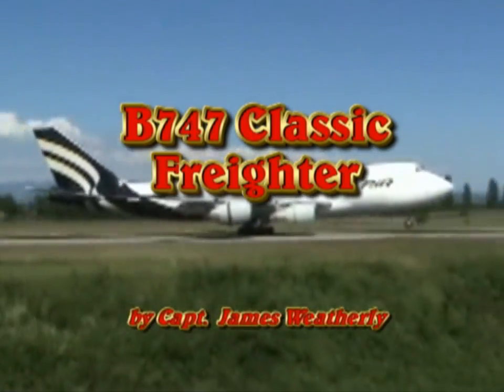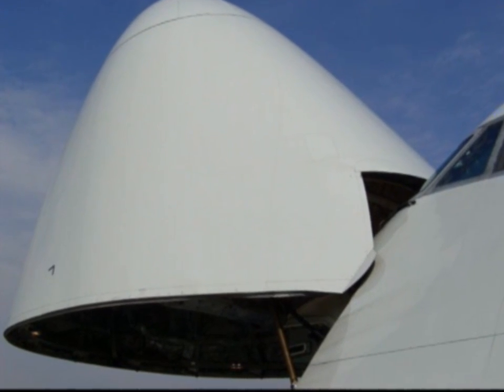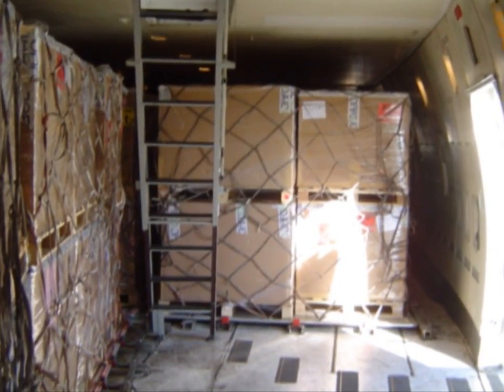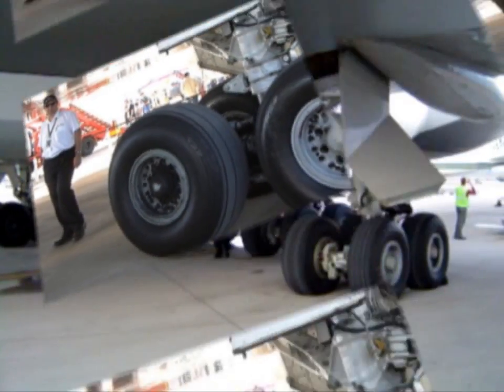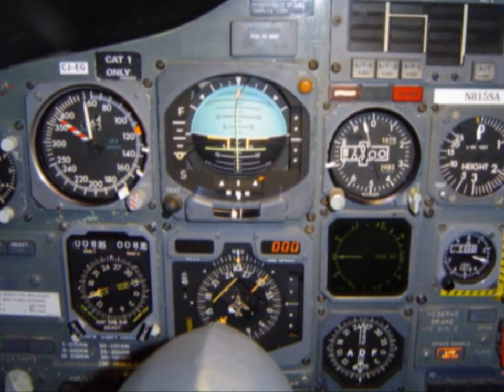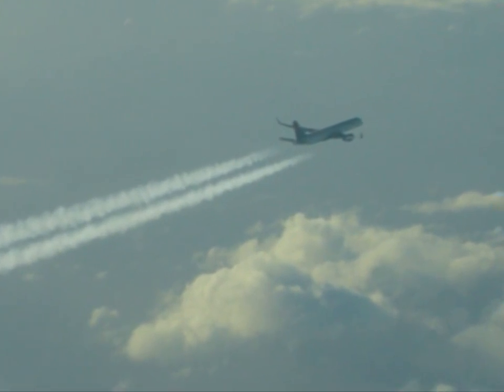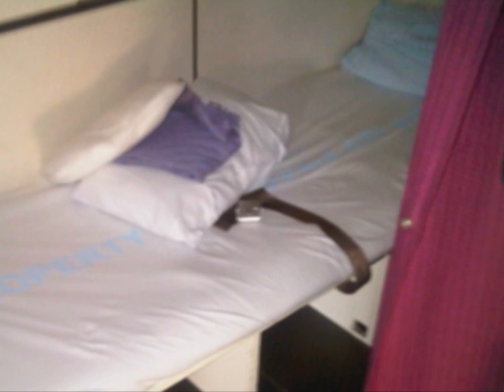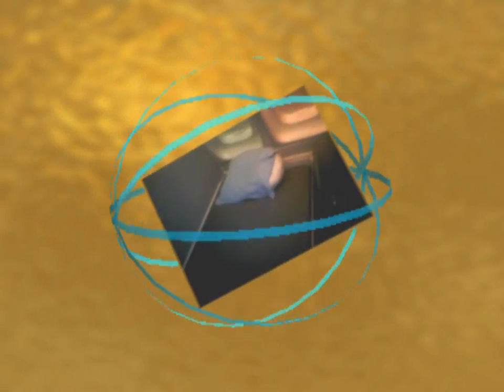Boeing 747 Classic Freighter Tour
A tour of f the B747 Classic Freighter.  Not a training film but a general overview of the B747 freighter.  Available in 1080 HD.